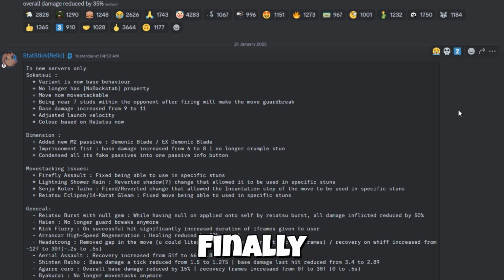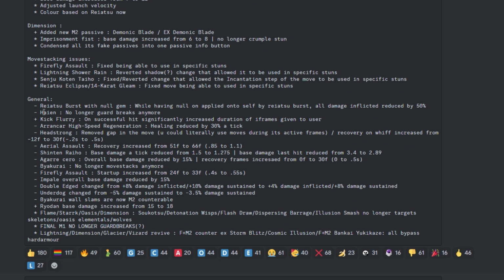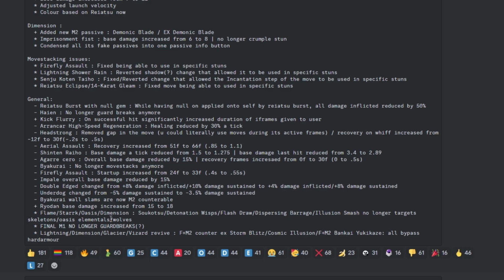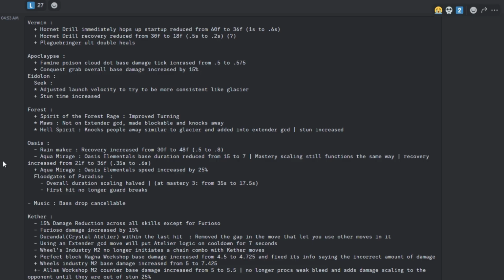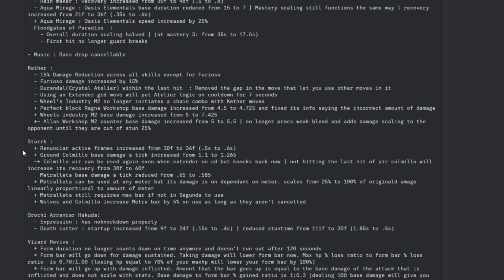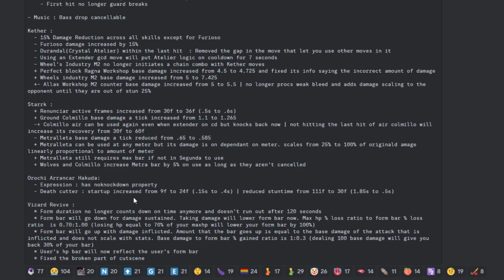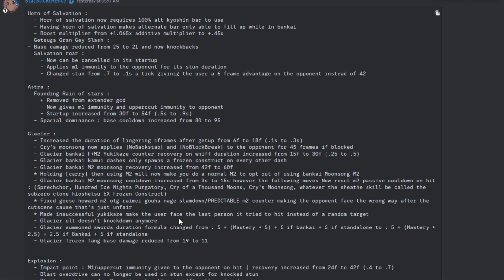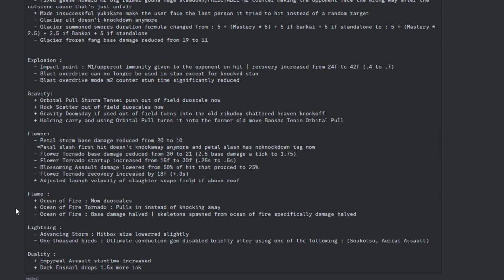Peroxide FINALLY Updated...